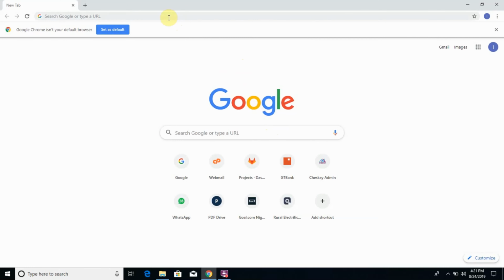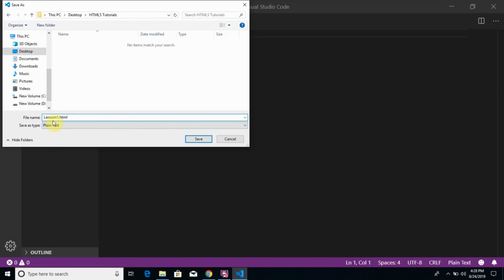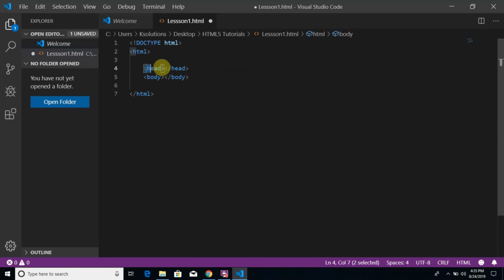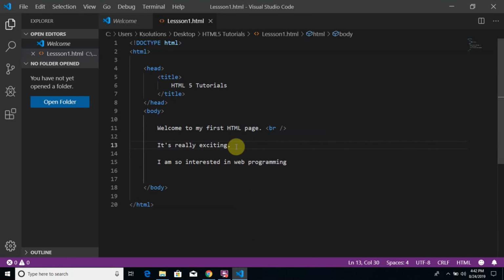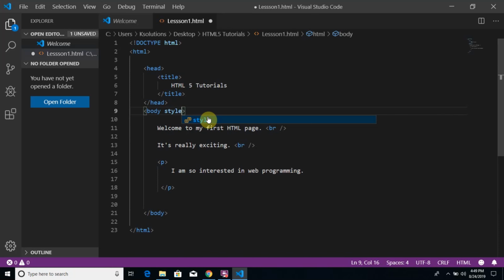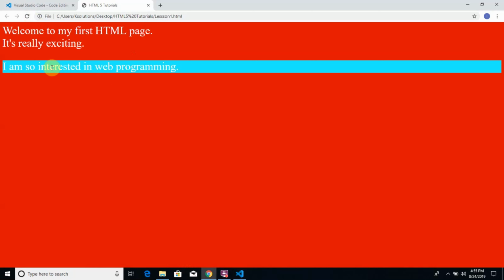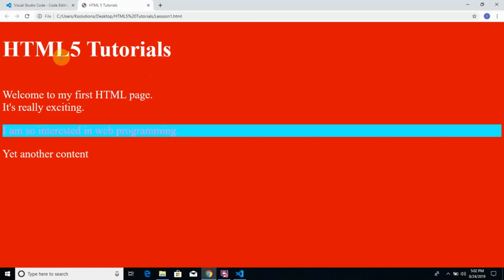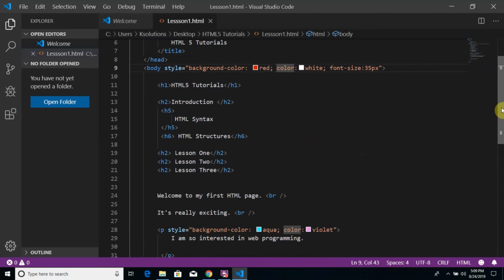Lesson 1 : HTML 5 structures and syntax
This lesson teaches you HTML 5 Structures and basic syntax